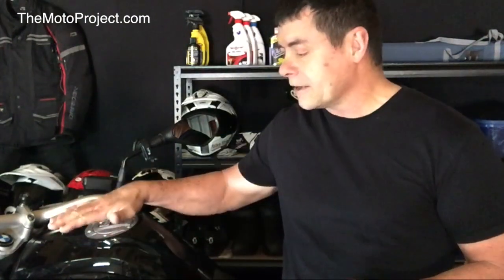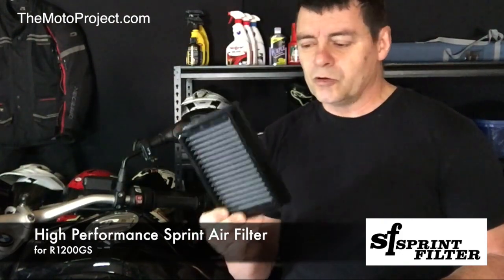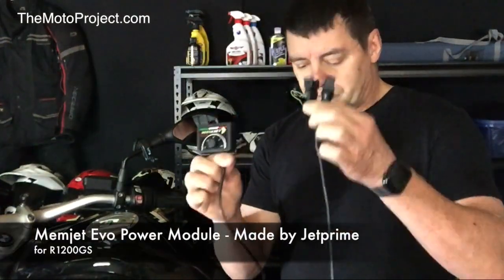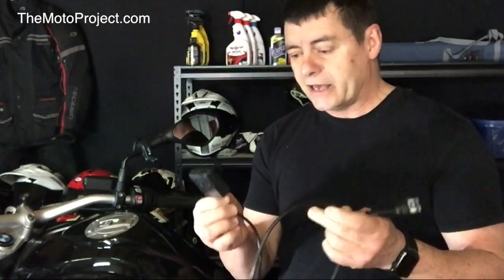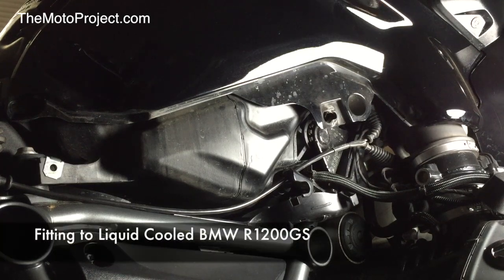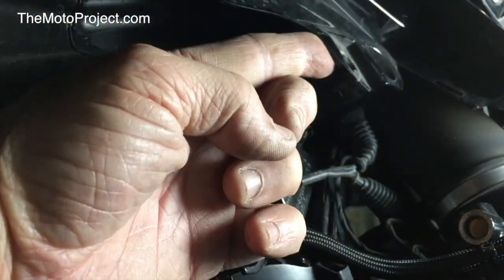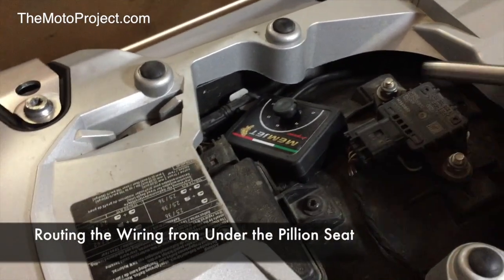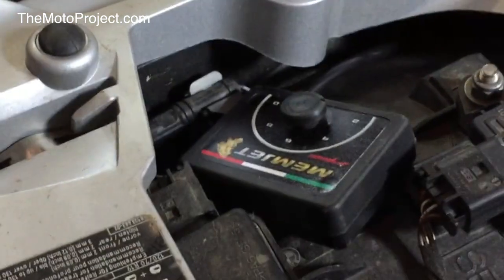BMW R1200GS Performance - Jetprime Part 1 Installing Memjet Evo Power Module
In this first video of the Jetprime Memjet Evo power module, we fitted it to a water cooled 2016 model BMW R1200GS. The unit was fitted as part of an overall combination with a high performance Sprint Filter P037 and the SC Project Adventure muffler. Everything else on the ‘triple black’ version of this bike remained as standard.

Fitting the module to the BMW R1200GS is very easy, though the IAT sensor is located differently for liquid cooled and air cooled models.

AIR COOLED - the IAT Sensor is located on the left side of the fuel tank

LIQUID COOLED - the IAT Sensor is located on the right side of the fuel tank

In the video that follows we’ll conduct a ride test to see what difference we can notice.

What is a Jetprime Memjet Evo power module?

The Memjet Evo power module is designed to improve the performance of motorcycles fitted with fuel injection systems. The module works together with sensors already found on the bike changing the output values so that fuel management is more performance oriented with the advantage that a rider will not require a remapping.

By using the stock electronics, the unit is designed to help us get the best performance out of the bike without compromising the integrity of the engine.

How does a Jetprime Memjet Evo power module work?

The power module works in conjunction with the air temperature sensor. The module is fitted in line with the air temperature sensor. As such it interrupts and changes the signal being sent to the stock ECU of the bike which adapts the carburation through various injection and anticipation times. As Jetprime says on their website, “this [approach] is a guarantee that the stock ECU will never increase the power and torque performances with values which will damage the engine. “